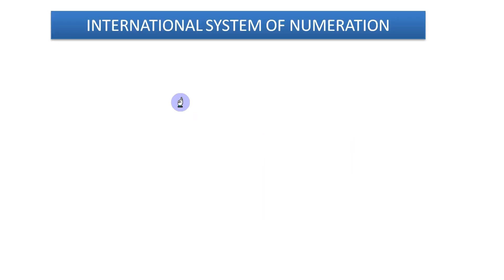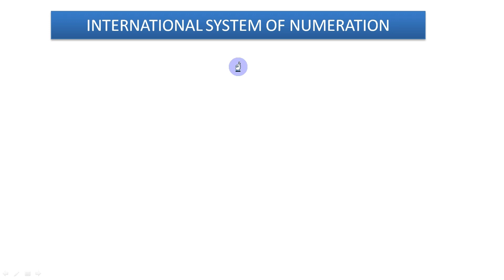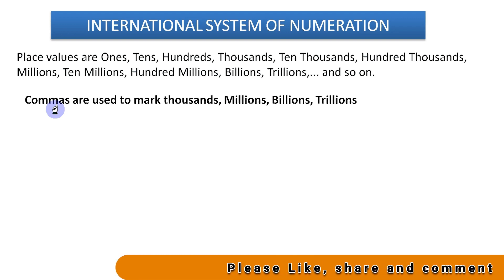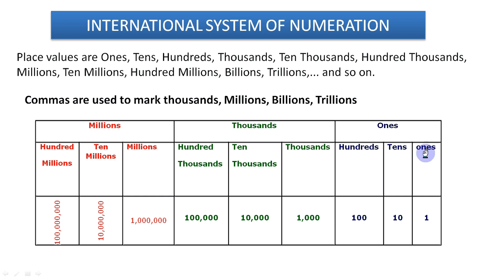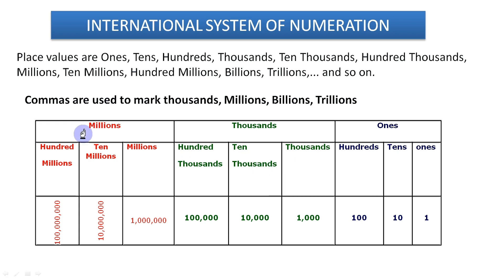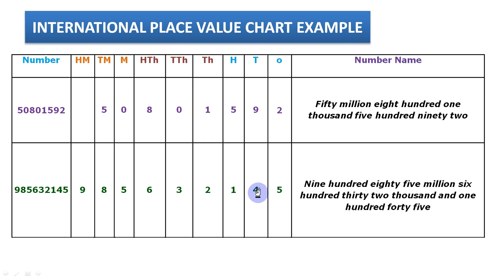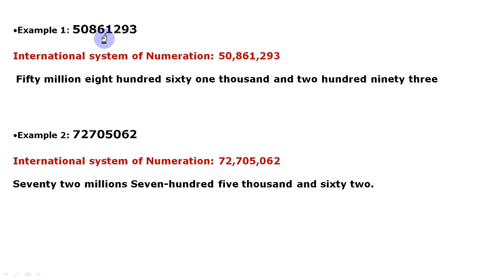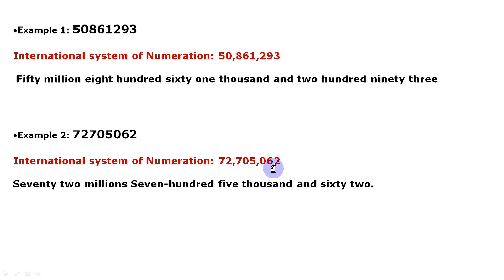International System Of Numeration | Place value Table | International Number System Class 6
A BRIEF ABOUT THIS VIDEO:

This video is about how to read and write large numbers according to International System Of Numeration.This system is followed in worldwide Like Saudi Arabia, Dubai, U.S.A, UK etc.

You can read any number easily like Thousands, Millions, Billions, Trillions,.
In this system we form different periods to read the large numbers very easily. We use periods like ones, thousands, millions, billions., .

We have to put first commas after ones period (after 3-digits) from right side, second comma after thousands period and then third comma after millions period.

We have to put each commas  after every three digits .

Hi Friends

Thanks for supporting. Keep watching our YouTube channel.

ABOUT MY CHANNEL:

This channel contains more videos of Maths subject covering the maximum topics of NCERT Exercises Solution of Class 6, Class 7 and Class 8. Tips and tricks for manipulating the numbers, easy method to solve the maths Exercise problems and also videos related to my school activities like Annual, Talent and Sports Day Celebrations.